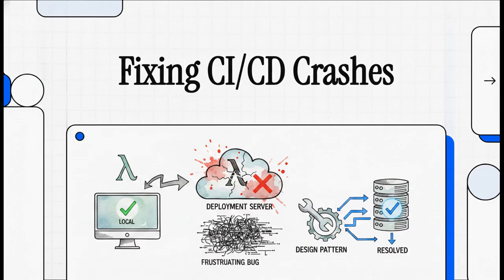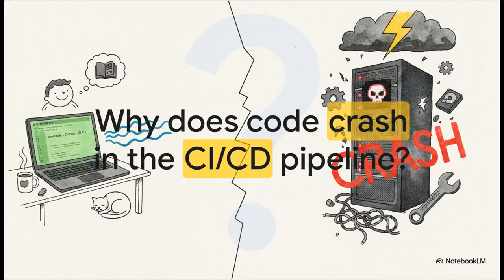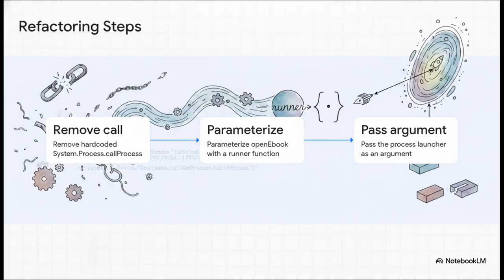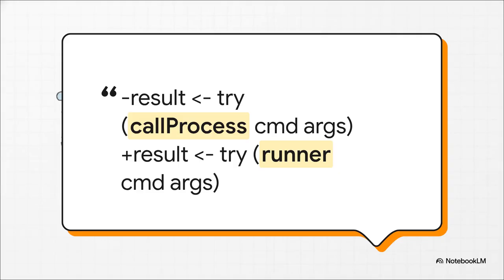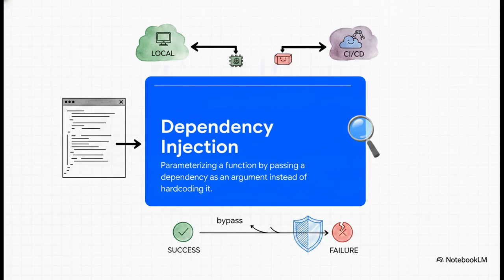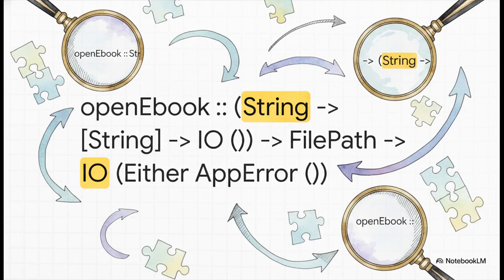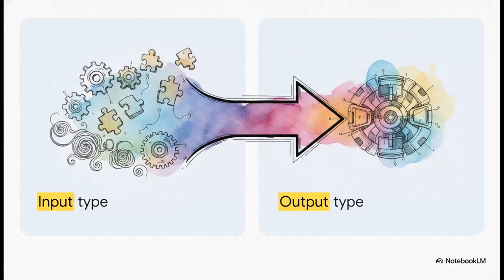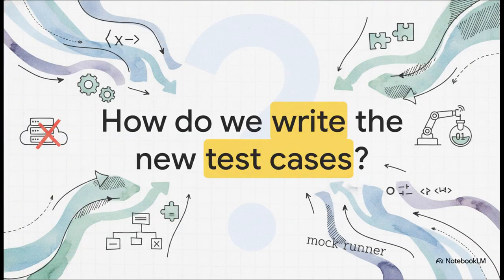Notes on Haskell Programming (Part 197): Testing external calls via Dependency Injection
The author describes how to improve software reliability by replacing hardcoded system commands with dependency injection to make code more testable. By refactoring a function to accept a process runner as an argument, the developer ensures the application no longer crashes in environments where specific graphical tools are missing. This architectural shift is illustrated through a Haskell type signature, demonstrating how a function arrow defines the transformation of inputs into an I/O action. Ultimately, this approach allows for the insertion of mock functions during testing, ensuring the code remains robust across different operating systems and server environments.